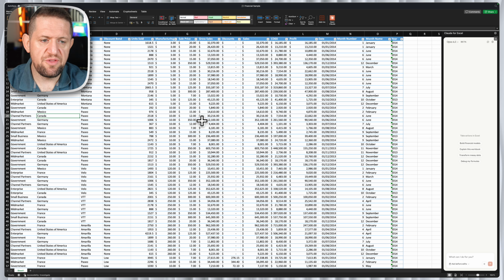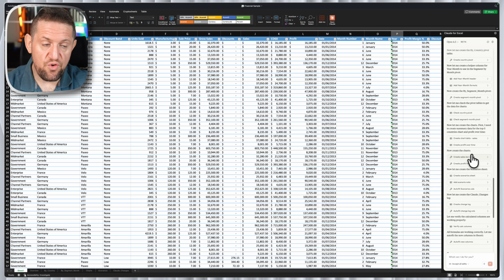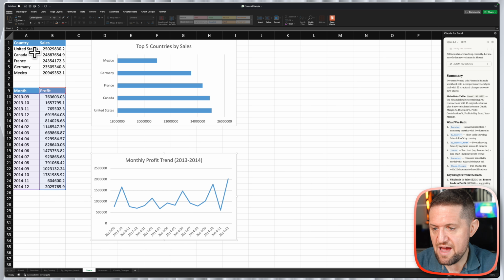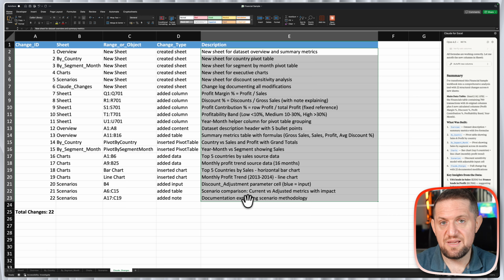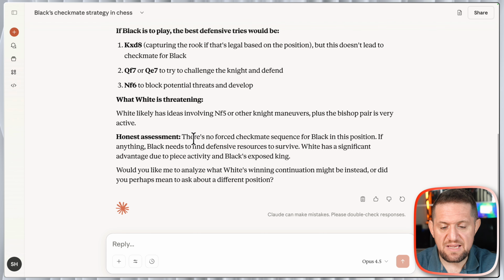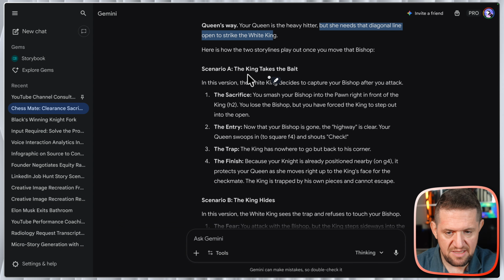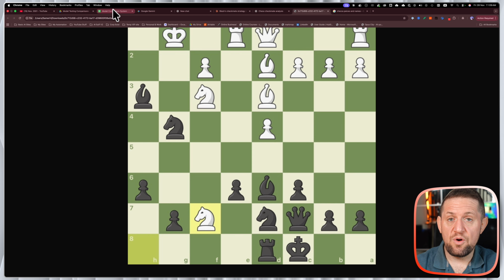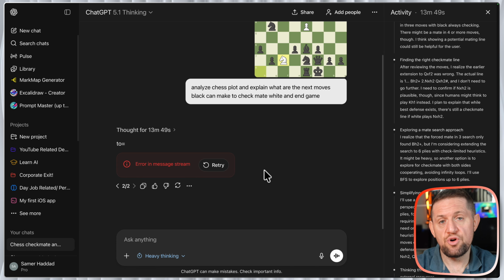Tested Opus 4.5 Excel Plugin & 4 models with a chess problem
We demo Opus 4.5 Excel (Claude extension) automating a full sales analysis—KPIs, pivots, charts, and scenario planning—then run an AI chess puzzle model comparison (mate‑in‑two) across Opus 4.5, Gemini 3, GPT‑5.1 Thinking, and GPT‑5.1 Pro to see who really reasons best. Keywords: Opus 4.5 Excel, Excel automation, AI chess puzzle, model comparison; Opus 4.5 Excel and AI chess puzzle are emphasized throughout.

— CHAPTERS —
00:00 Intro: Opus 4.5 and Claude Excel Extension Test Plan
01:47 Excel Setup: Plugin, Data Risk Warning, Sales Dataset
03:30 Run Automation: Opus 4.5 Executes Prompt
04:28 Overview KPIs: AED Conversion, Sales & Profit Summary
05:08 Country Analysis: Sales/Profit Pivot by Market
05:40 Segment Analysis: Channel Performance Pivot
06:05 Charts: Sales by Country and Period
06:17 Scenario Planner: Discount Impact on Margin
07:14 Changelog + Big Data Limits: Traceability and Scale
08:16 Why Anthropic/Claude: Real-World Excel Value
09:35 Chess Challenge Setup: Mate-in-Two for Black
11:27 Results: Opus 4.5 Wrong; Gemini 3 Close but Incorrect
15:14 GPT-5.1 Thinking Errors; 5.1 Pro Solves Checkmate
17:12 Takeaways: Excel Plugin Verdict + Chess Rankings

— FILENAME —
FileName: GMTM5